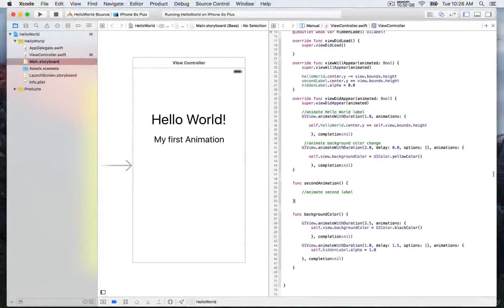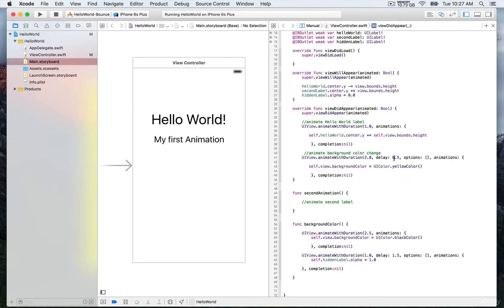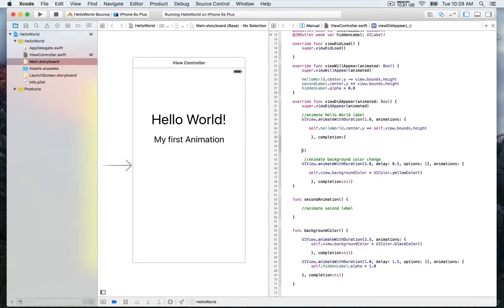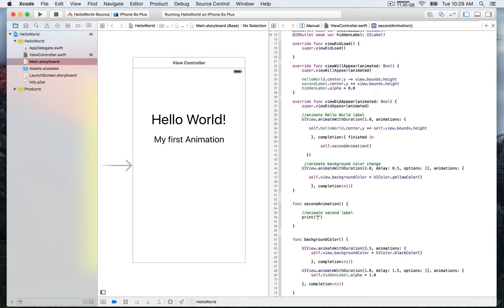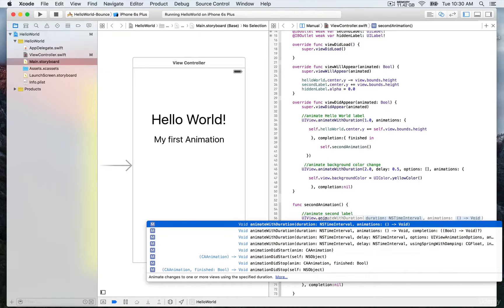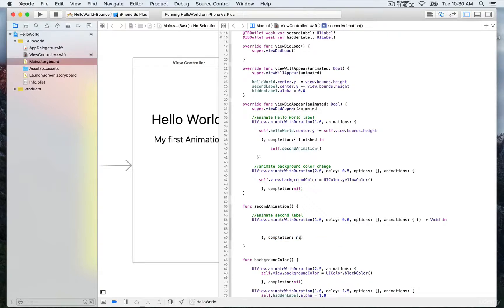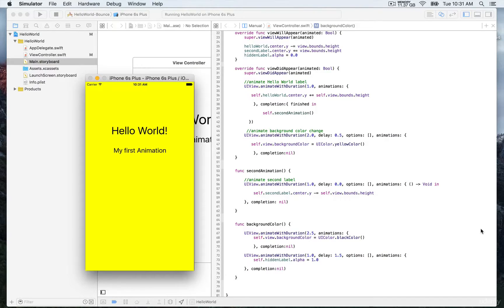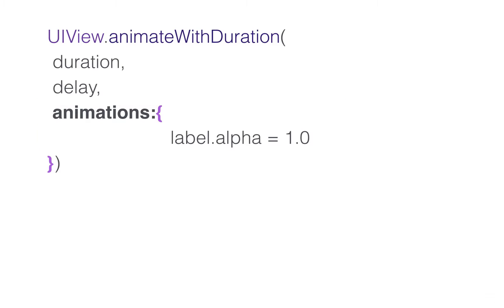iOS Animation with Swift Delay & Completion Parameter class 8